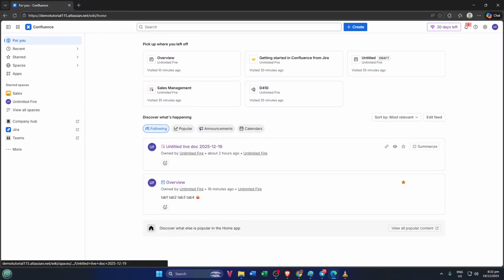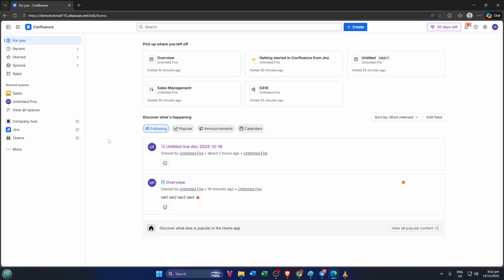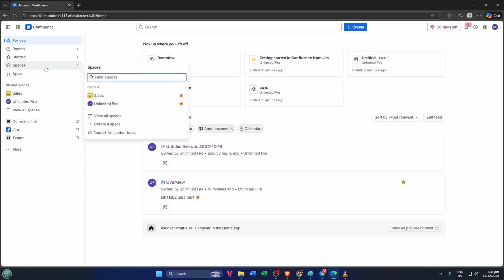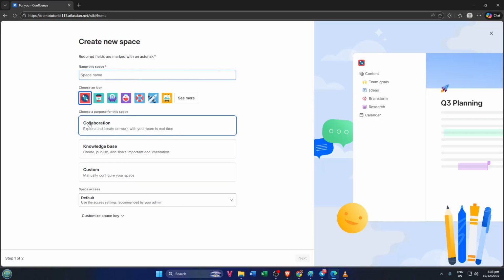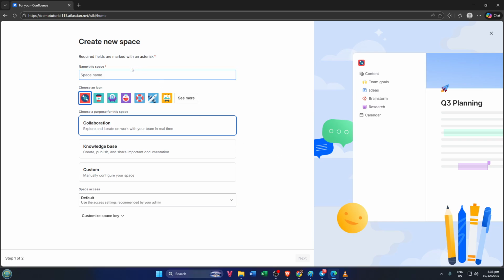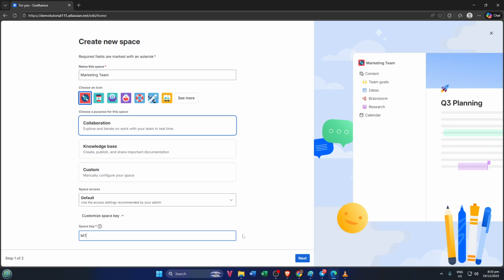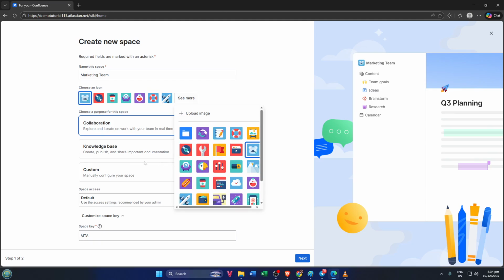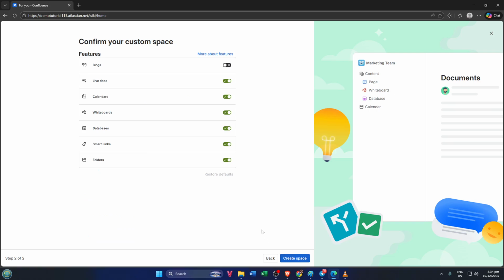How to create spaces in Confluence (Straightforward Steps) (2026 Tutorial)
Master creating and organizing Spaces in Confluence with this step-by-step tutorial! In this fourth video of our Confluence series, you'll learn how to create new Spaces, set permissions, choose templates, and customize your Space settings for powerful team collaboration.

Features covered: Step-by-step creation, permissions, templates, customization, tips for effective workspace organization.

Supported Platforms: Confluence Cloud, Confluence Server/Data Center (Web).